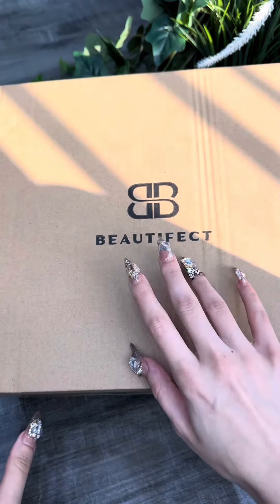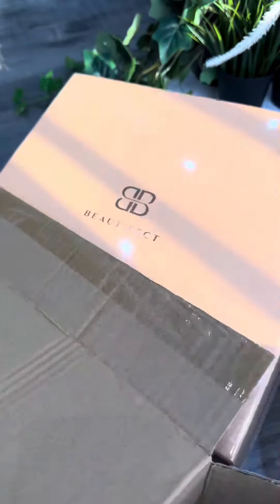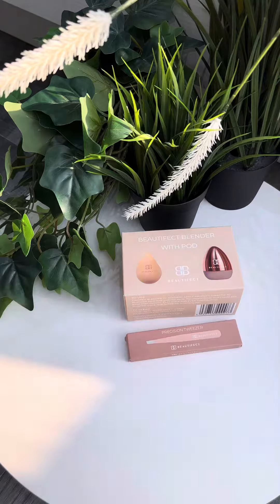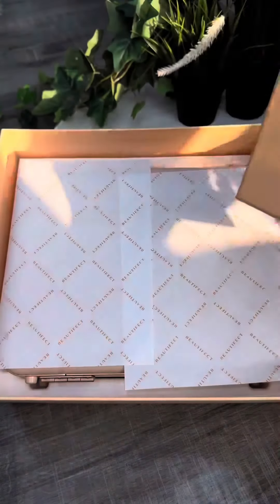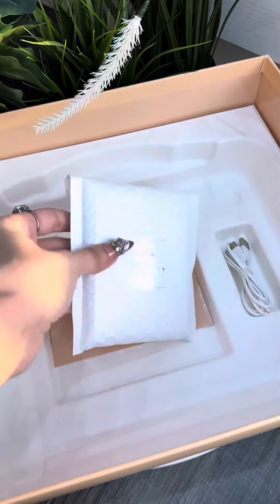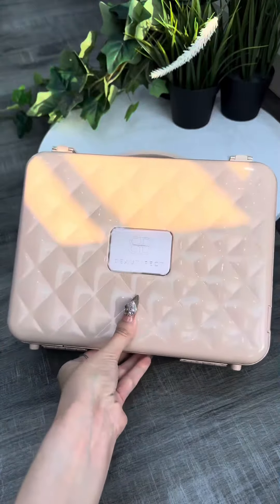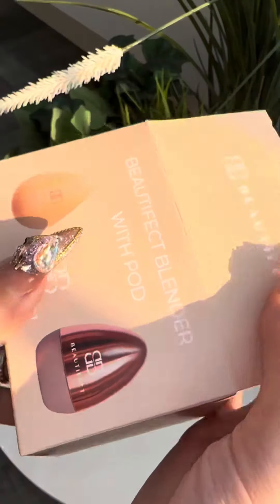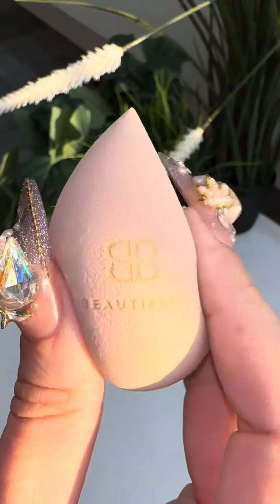احلا شنطة للمكياج بمرايا بتنور على ٣ دراجات ❤️🥹✨lets organize my Beautifect makeup bag ASMR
احلا شنطة للمكياج بمرايا بتنور على ٣ دراجات ❤️🥹✨تعالو نملاها و نرتبها بمكياكي والسكن كير سوا
 اشتريتها من هنا 👇🏻